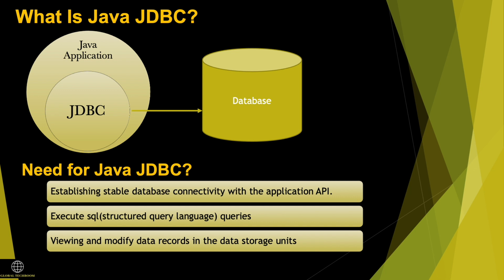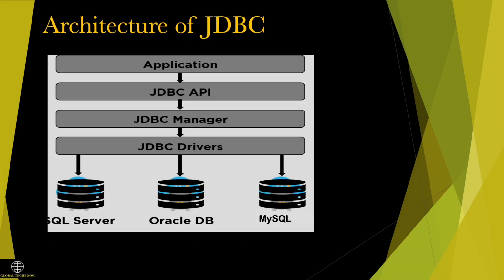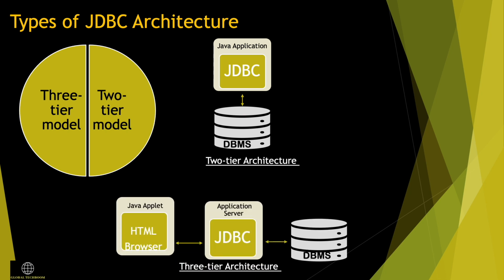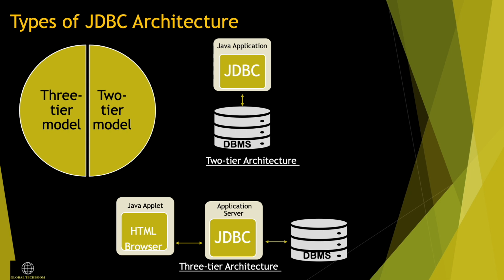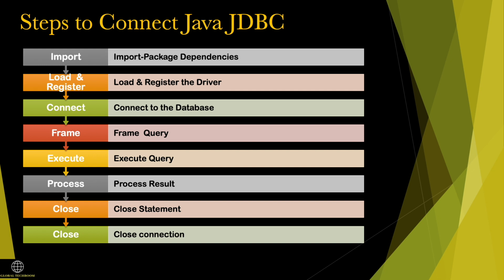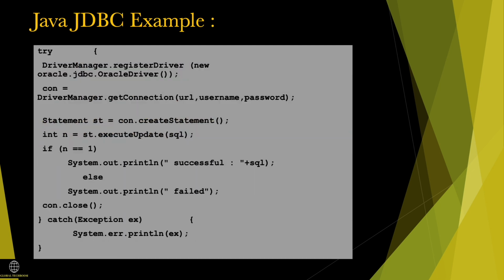Java JDBC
In this Global Techboom tutorial, we will get to know about Java JDBC API which enables applications connect to a relational databases like MySQL, MS SQL Server and Oracle.

Timestamp
0:27 What is JDBC?
1:11 Architecture of JDBC
2:28 Types of JDBC architecture
3:19 Steps to connect Java JDBC
4:46 Java JDBC Example